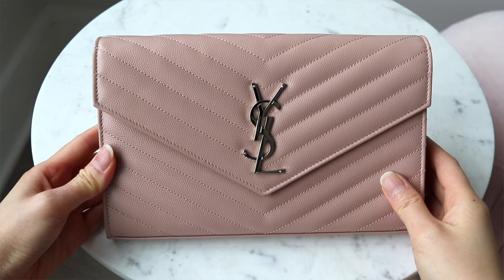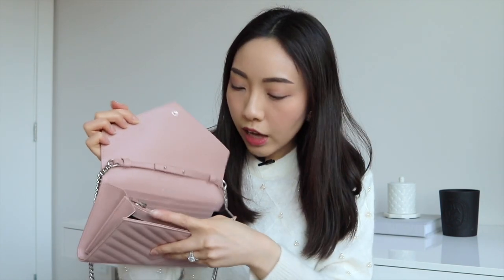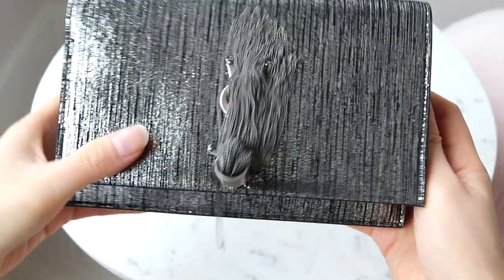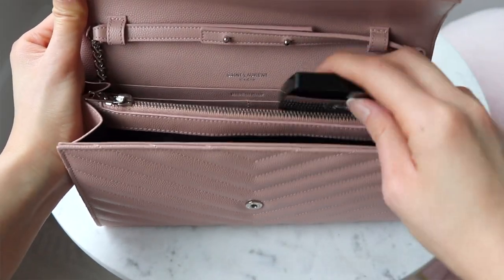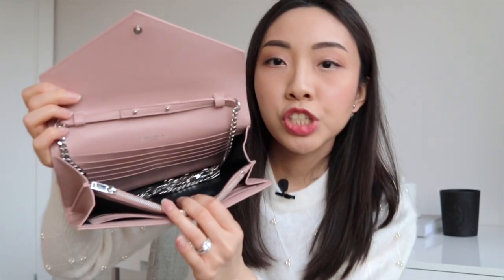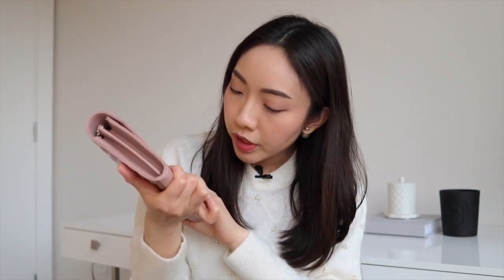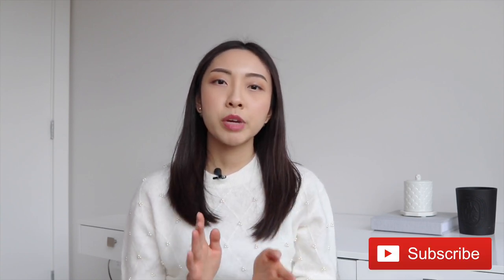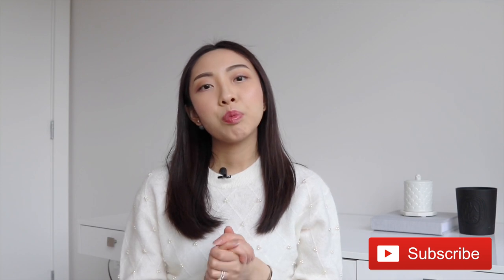YSL Wallet On Chain Comparison | Pros & Cons, Quality, What Fits Inside, How to Style | Carol Chan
If you are considering buying a Wallet on Chain from YSL, this video is for you. I am going to share my review and comparison of two WOC bags from Saint Laurent: the Monogram Wallet on Chain and the Kate WOC with the tassel. I will be discussing the differences between the two bags, pros and cons, quality and wear & tear, as well as how to style them.